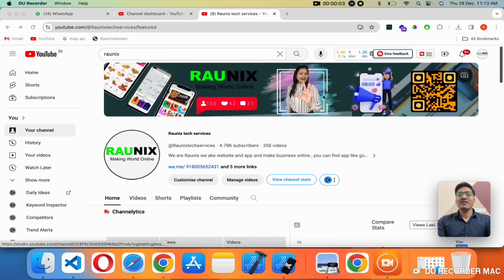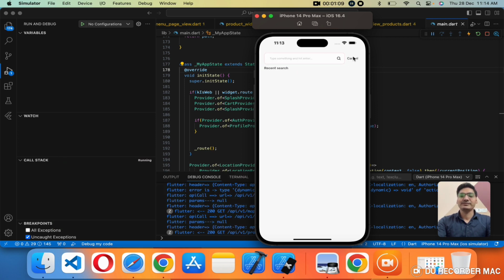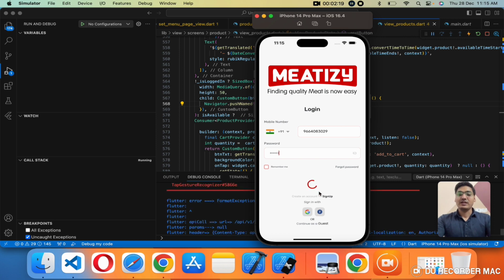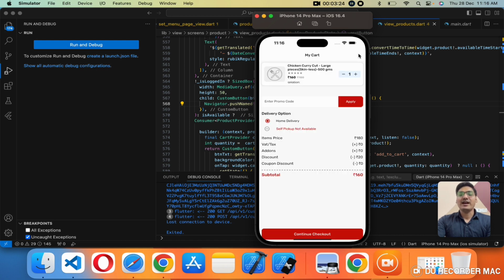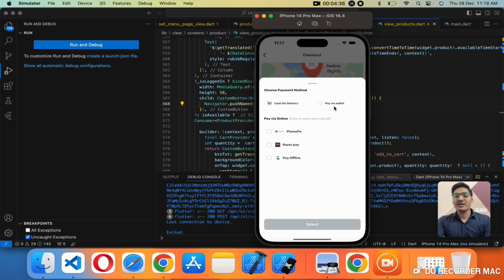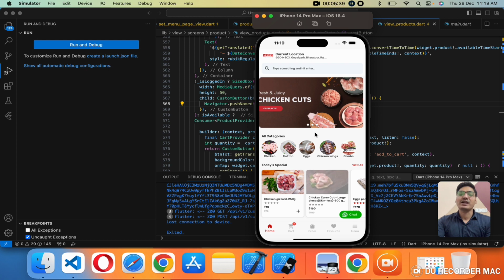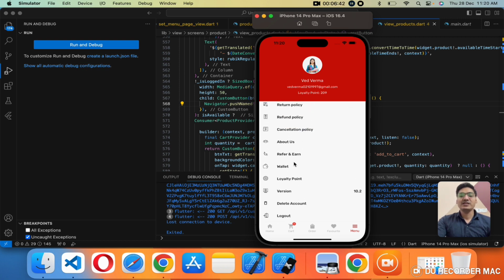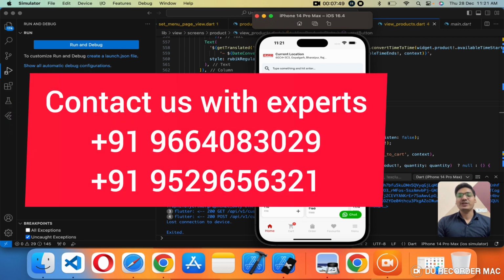how to make meat delivery app in 2026 | meat and non-veg delivery app 2026 | raunix